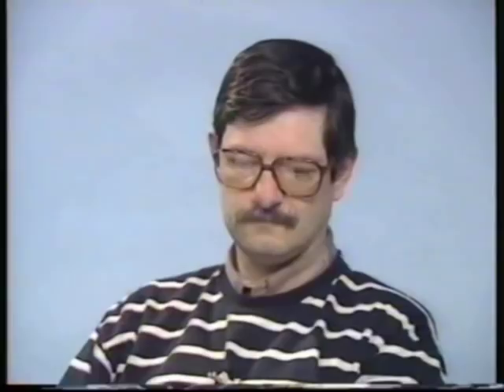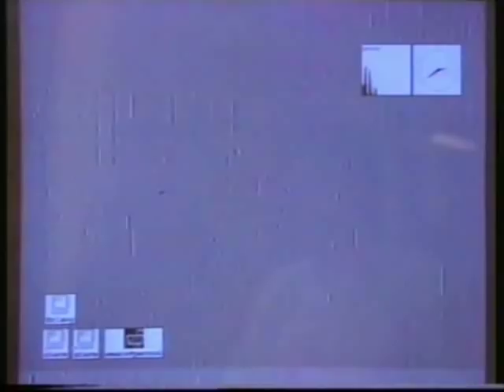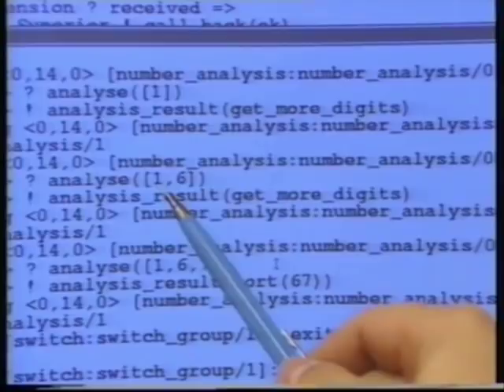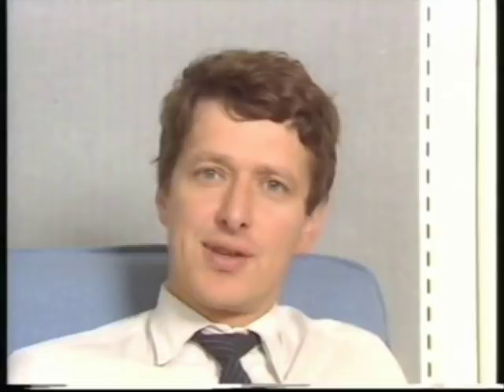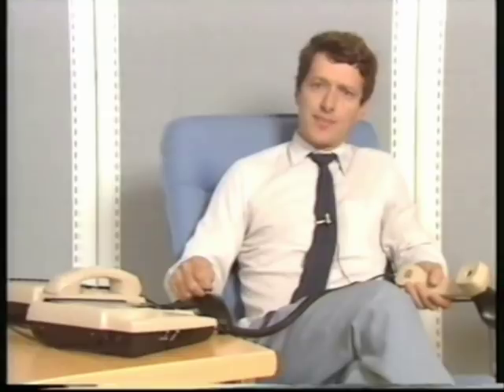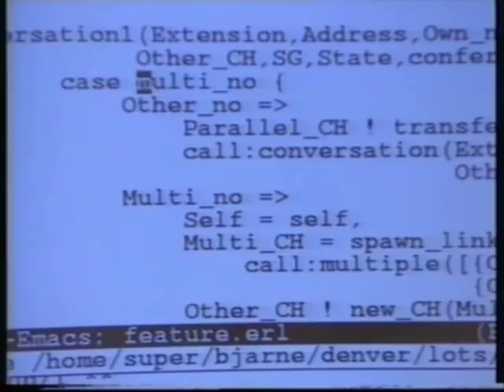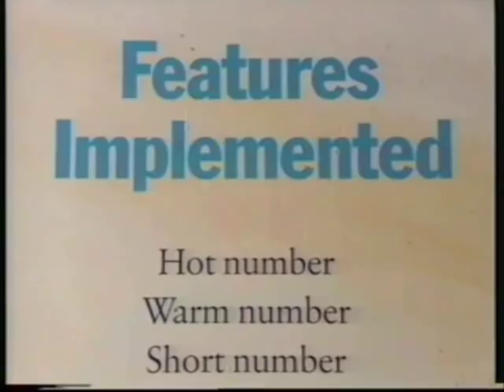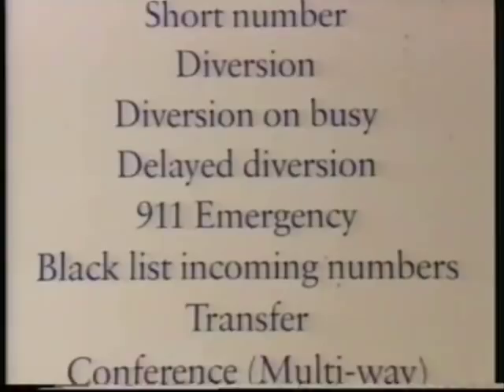Erlang: The Movie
This is a short video about Erlang, the functional programming language.

I cut Bjarne Dacker out of the beginning this because Youtube had a 10 minute limit back then.